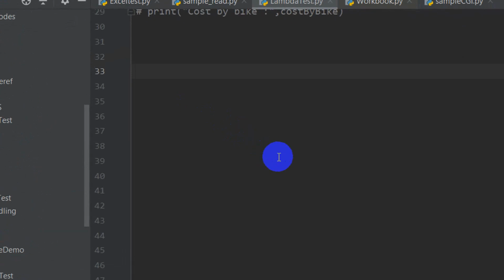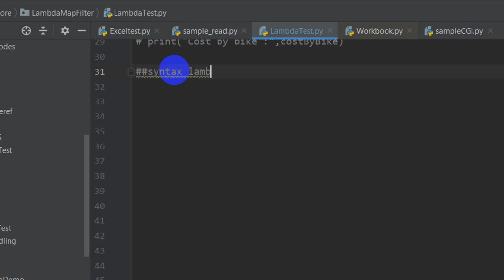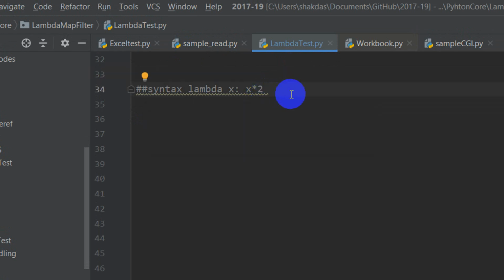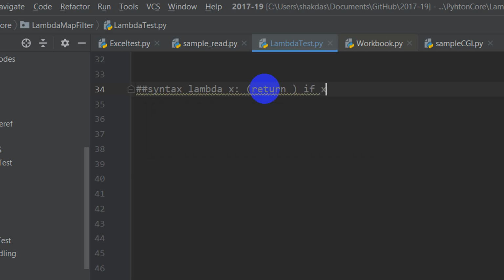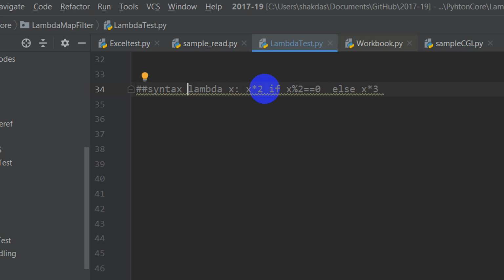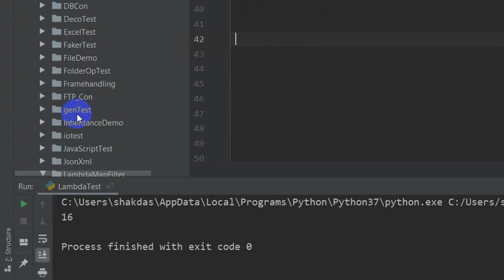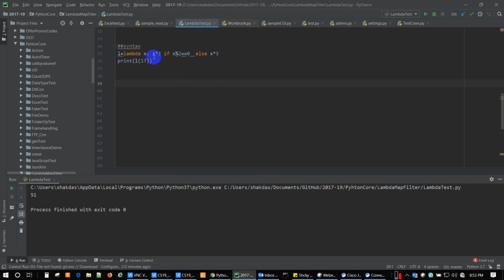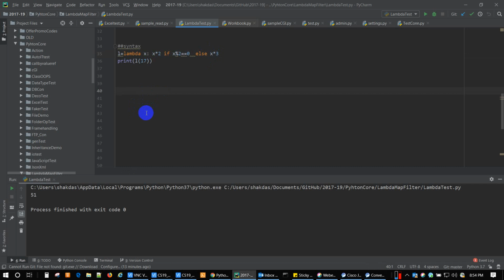Python Lambda with If Condition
This is one line function with if condition . This will help in filtering with condition.